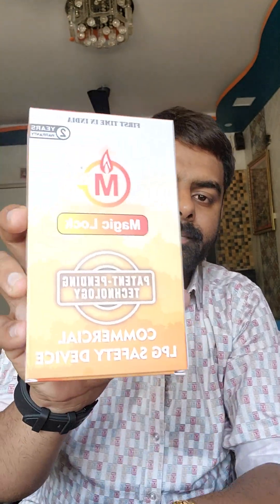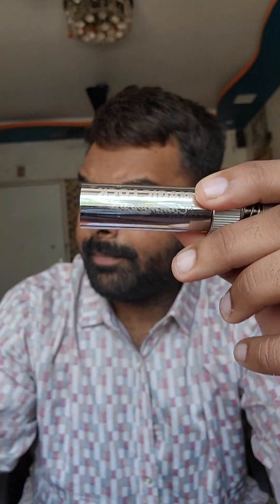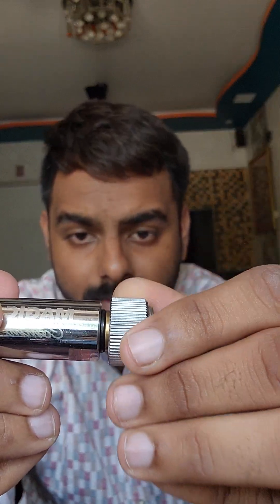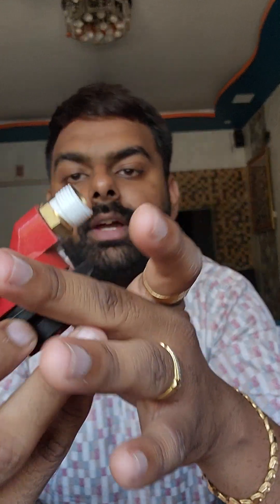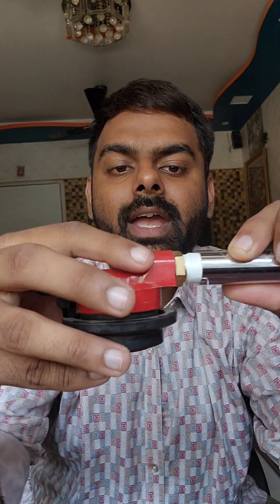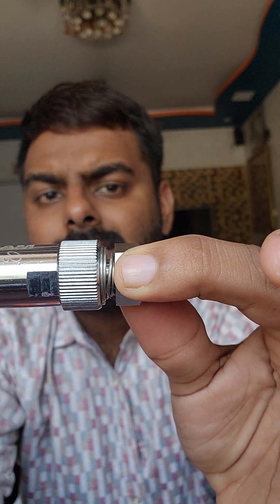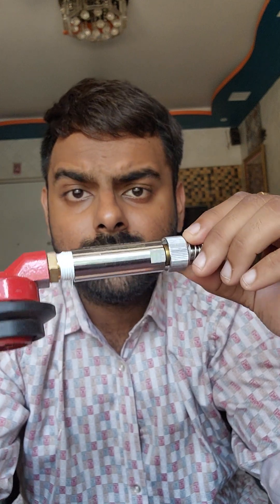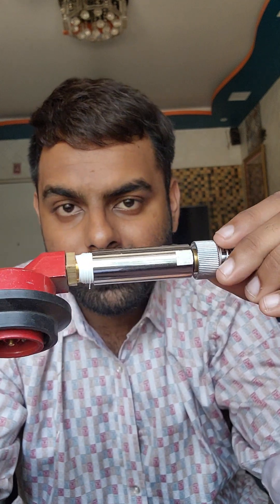MAGIC LOCK COMMERCIAL INSTALLATION | ENGLISH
IN THIS VIDEO WE WILL LEARN THE INSTALLATION OF Z+ LPG GAS SAFETY DEVICE INSTALLATION  ON THE REGULAR.

FOR ANY FURTHER ASSISTANCE PLEASE CALL OR WHATSAPP